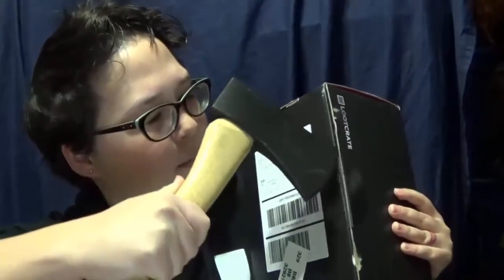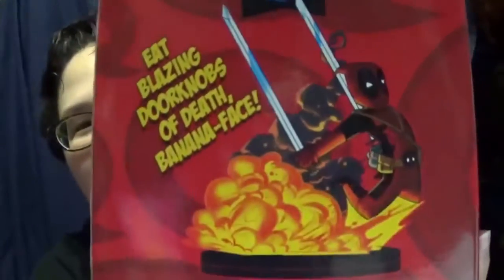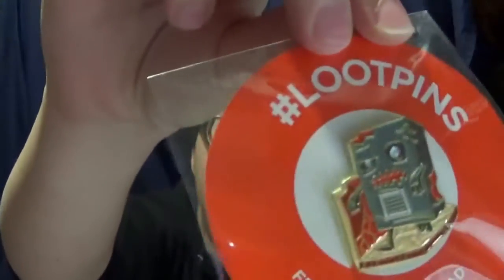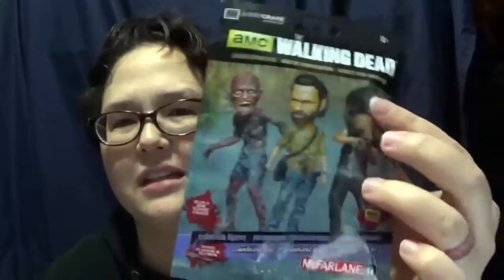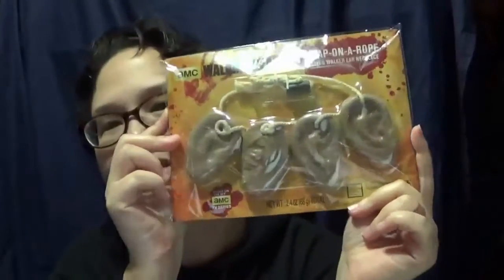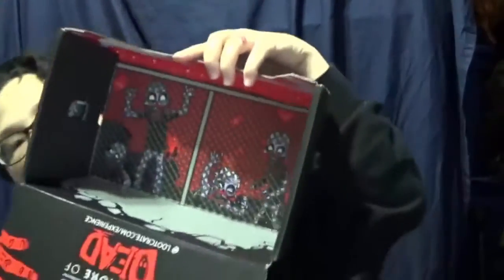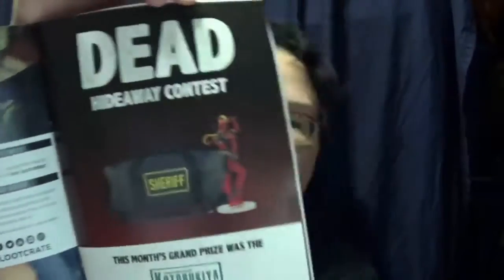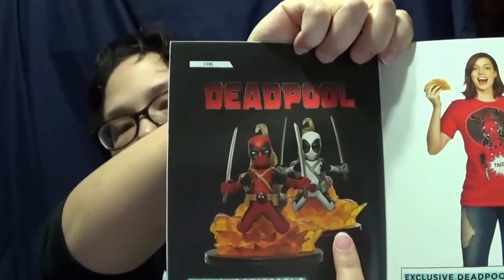DEAD | February 2016 Loot Crate Unboxing!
Deadpool and The Walking Dead! Need I say more?